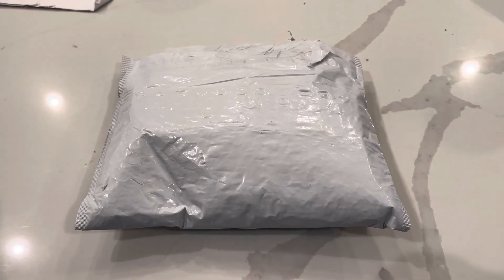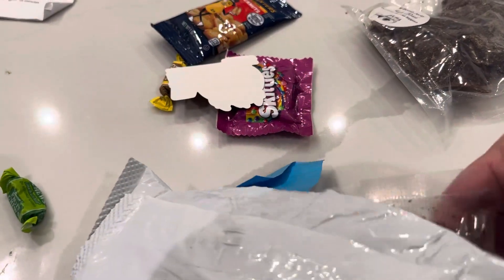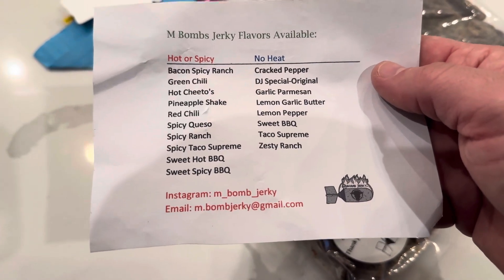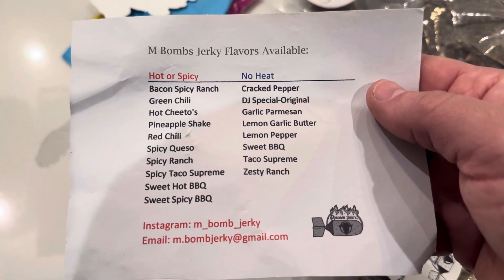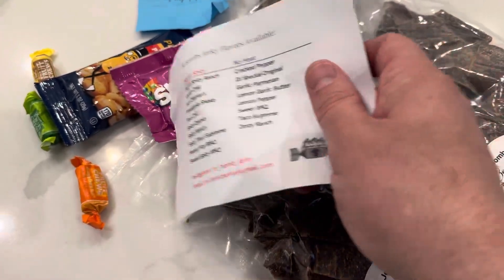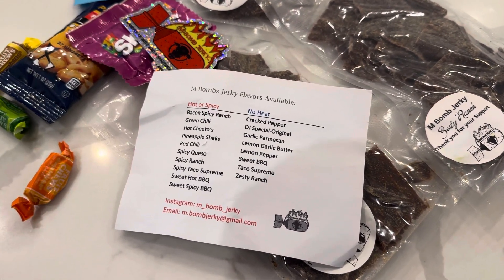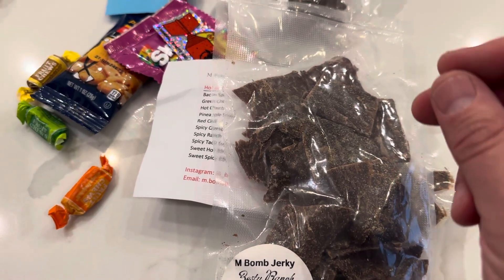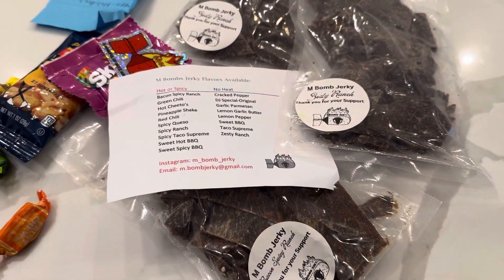Mbomb Jerky. You Need To Try This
If you like good jerky you need to try Mbomb.